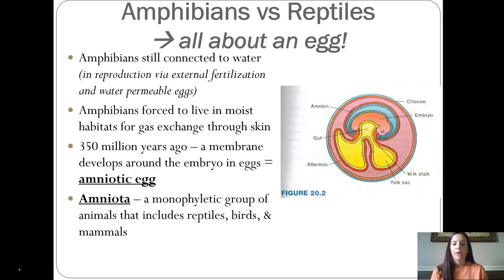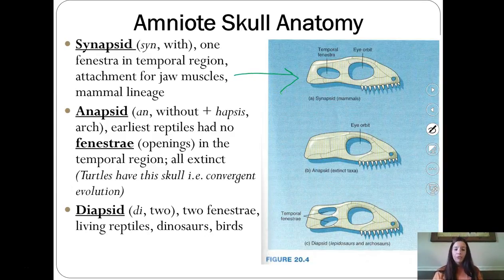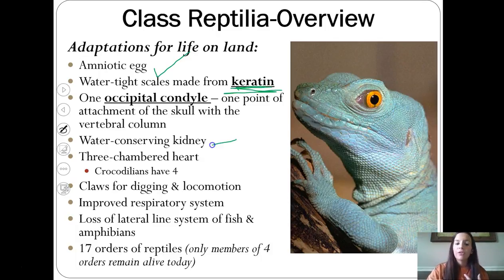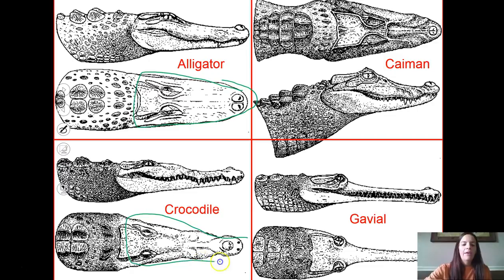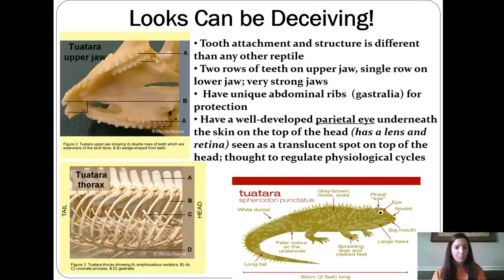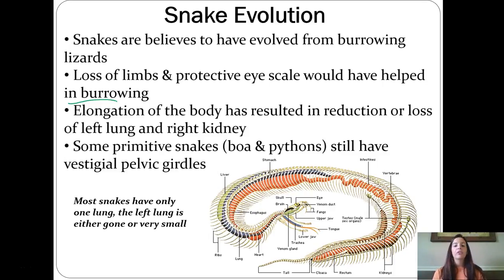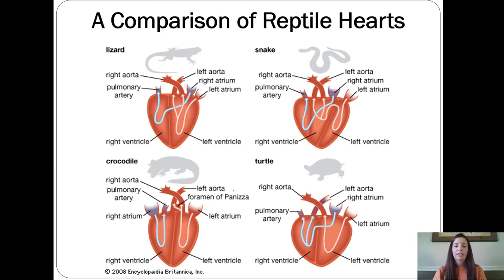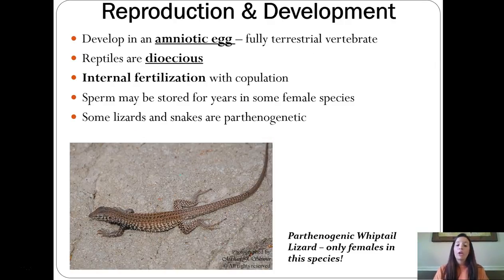Reptile Video Notes